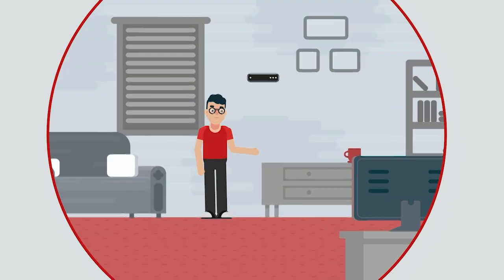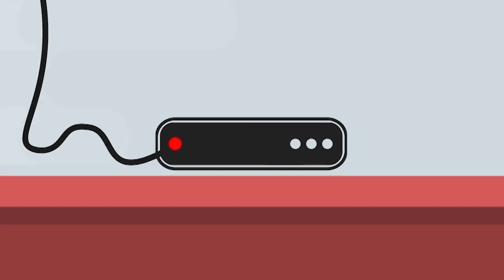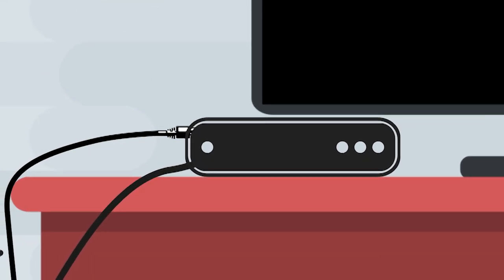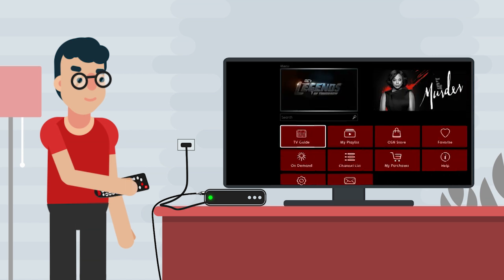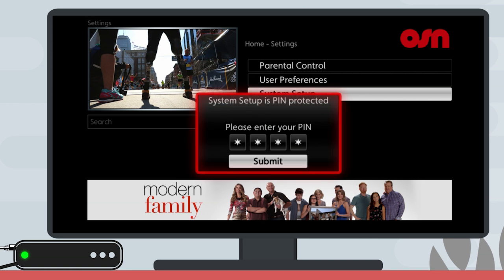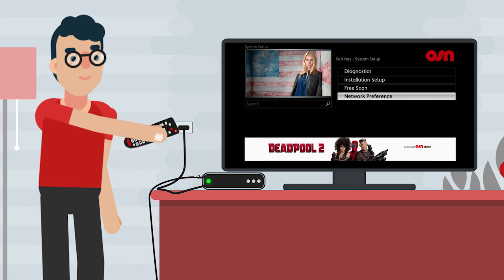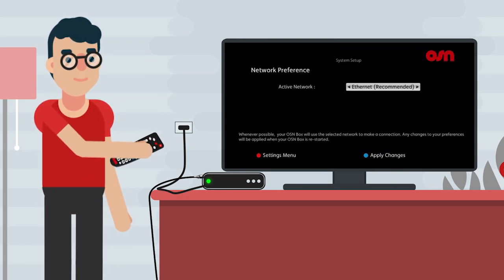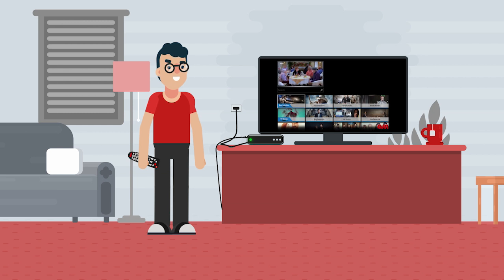Connect your OSN PLUS HD box via Ethernet for the first time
Connect your box and enjoy thousands of hours of great content